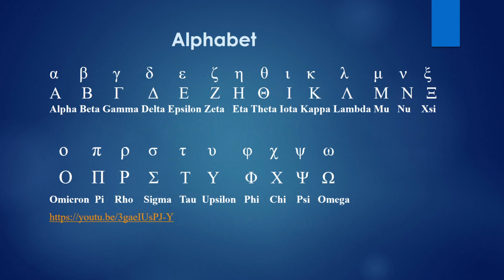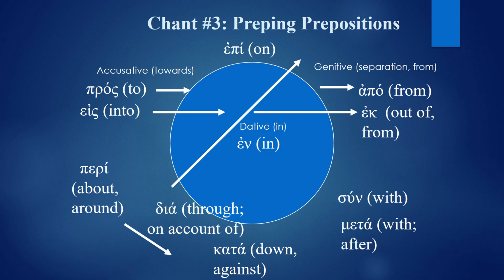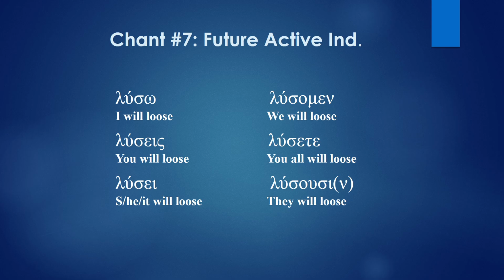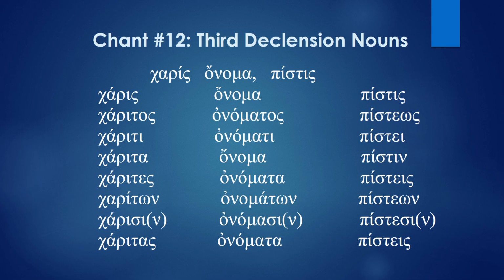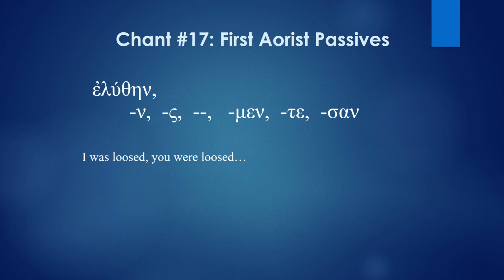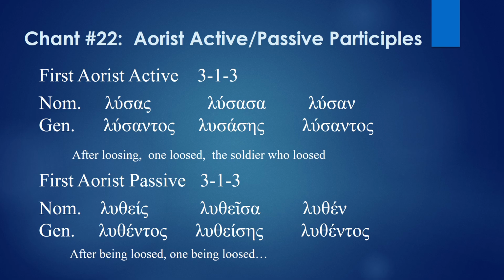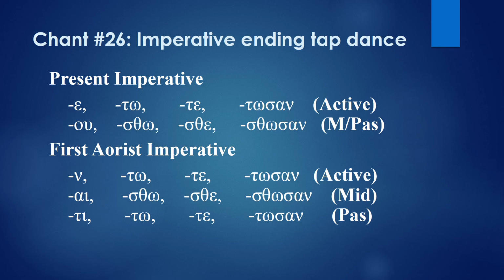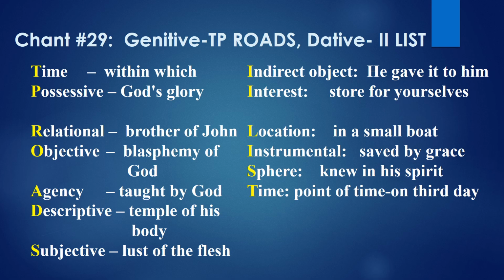29 Chants with Explanations for First Year Greek Grammar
Learn Koine New Testament Greek.  This video summarizes 29 chants that will allow you to master first year Greek.  The interactive version and textbook/workbook (500 pages each) can be found free